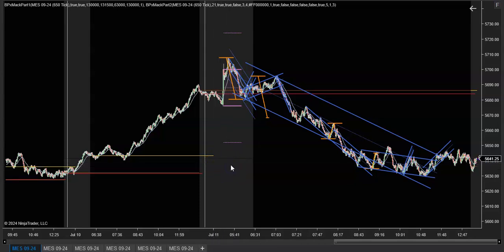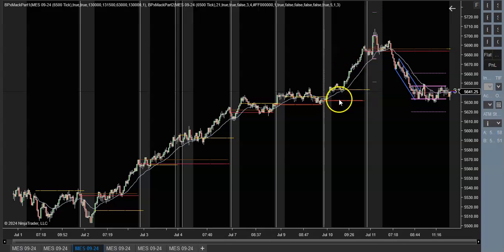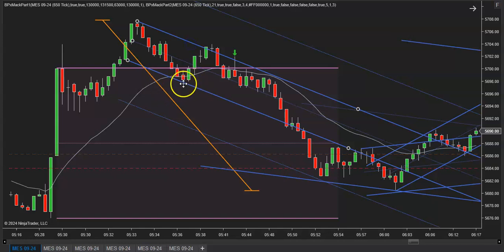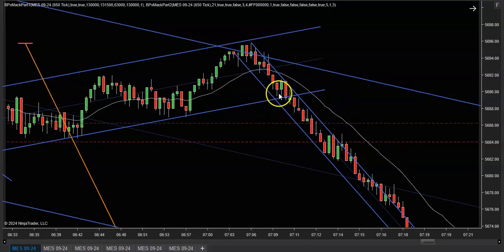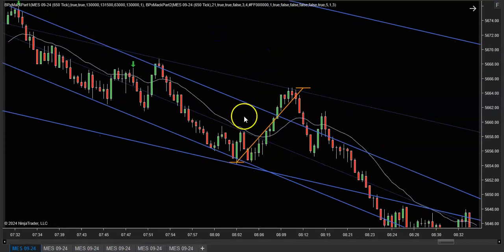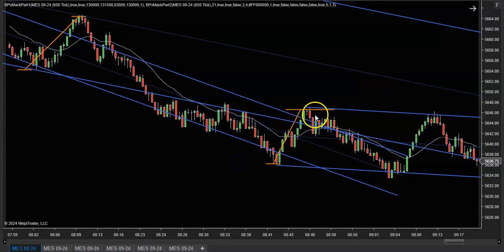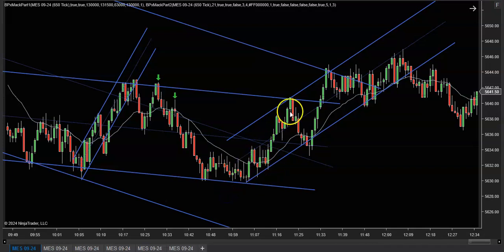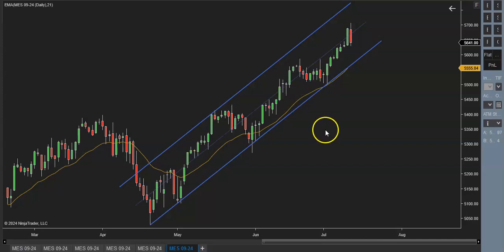🚀 PRICE ACTION ANALYSIS for the S&P 500 July 11, 2024 📈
mack is the goat

al brooks is the goat